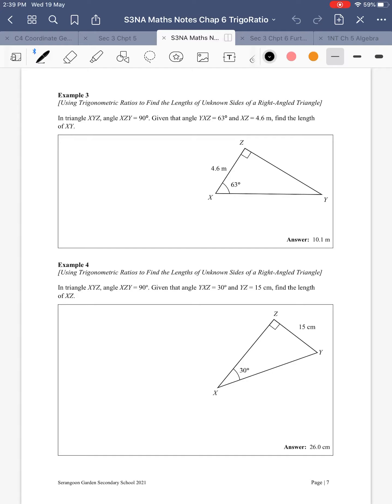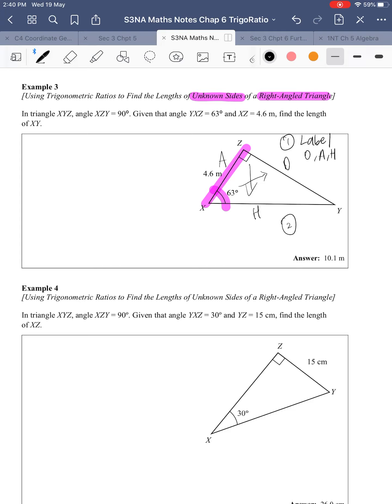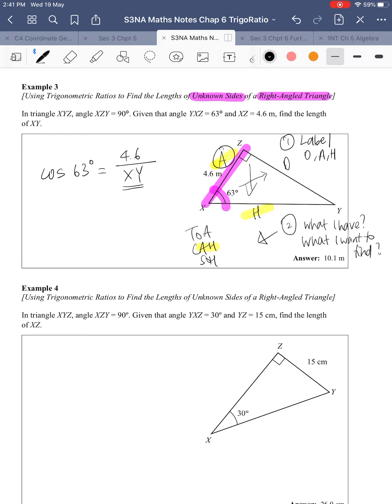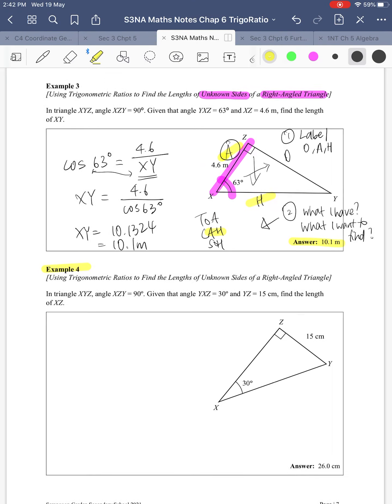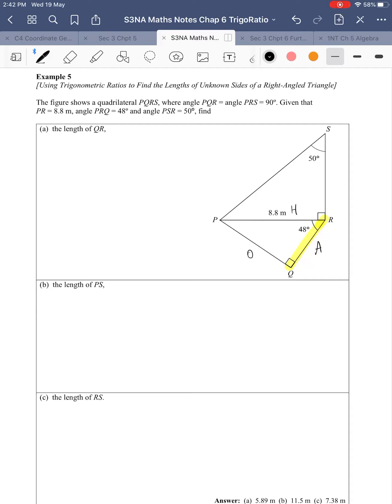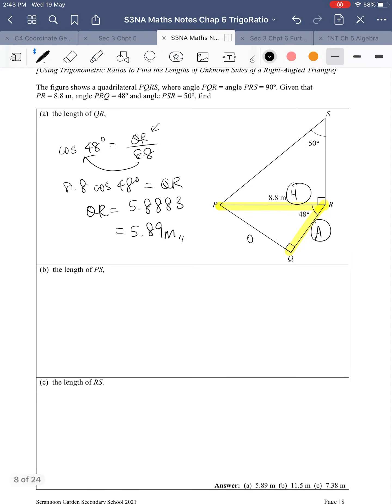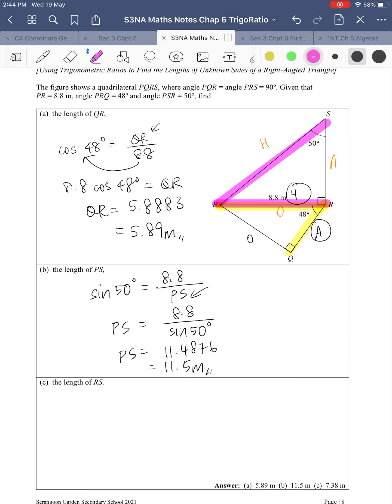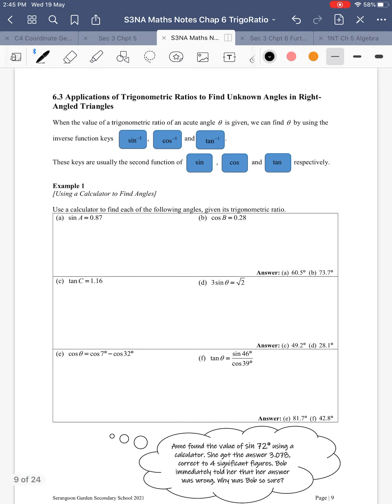Sec 3NA Chapter 6.2 Applications of Trigo Ratios to Find Unknown Sides of Right-Angled Triangles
Chapter 6 notes pg 6-8